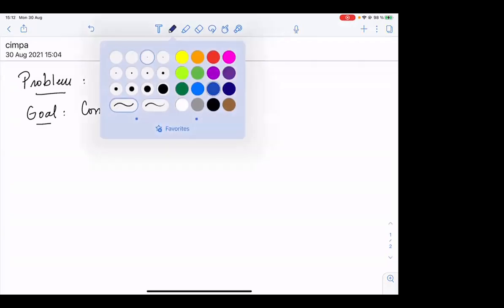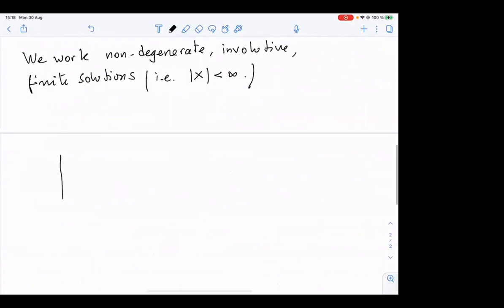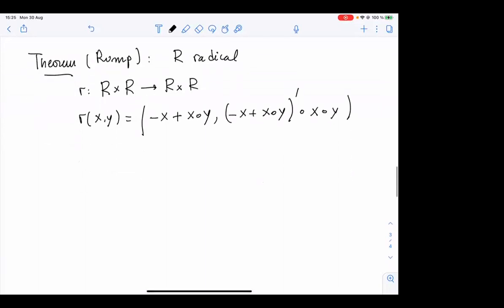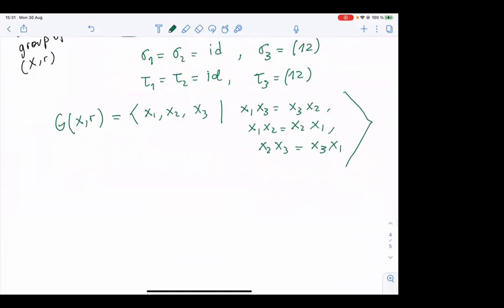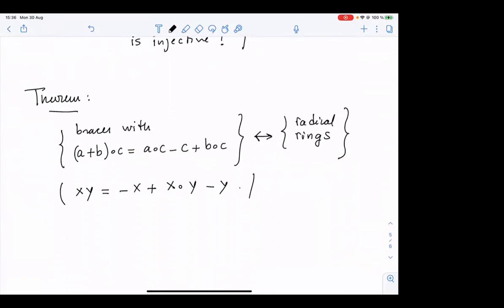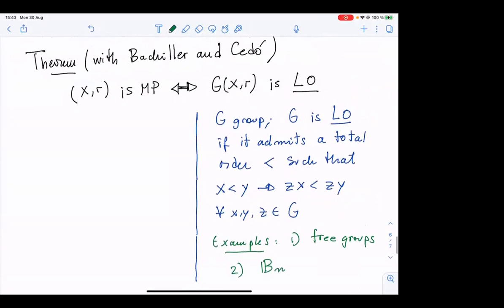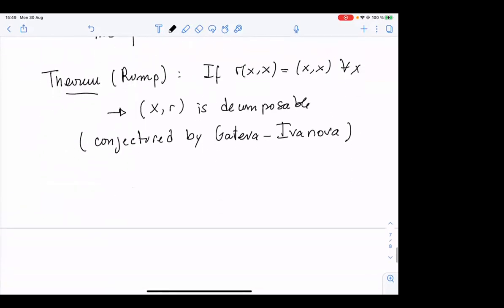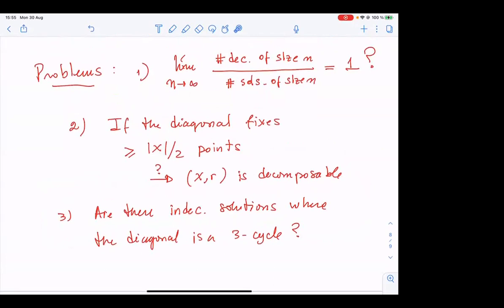Day 01f Leandro Vendramin Radical rings, braces and the Yang Baxter equation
Braces were introduced by Rump to study non-degenerate involutive set-theoretic solutions of the Yang-Baxter equation. To study non-involutive solutions one needs skew braces, a non-commutative analog of braces. In this talk, we discuss the basic properties of skew braces and how these structures are related to the Yang-Baxter equation. We also discuss intriguing connections between skew braces and structures appearing in non-commutative ring theory.